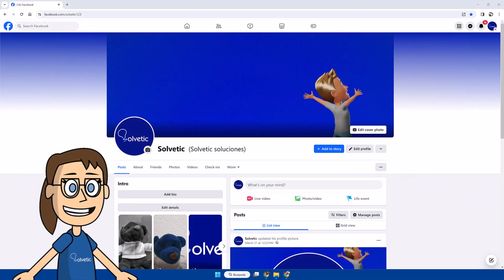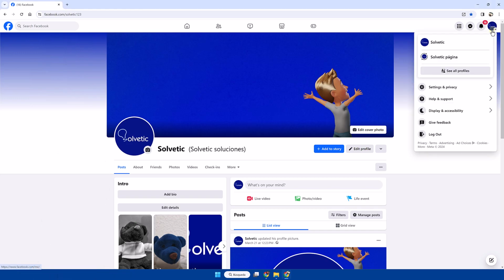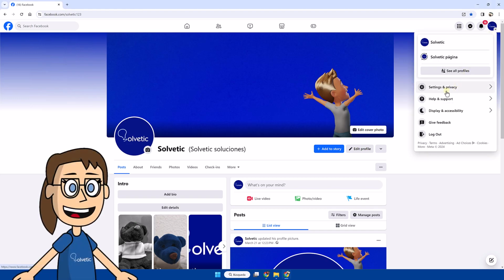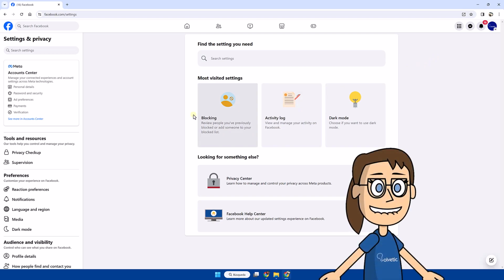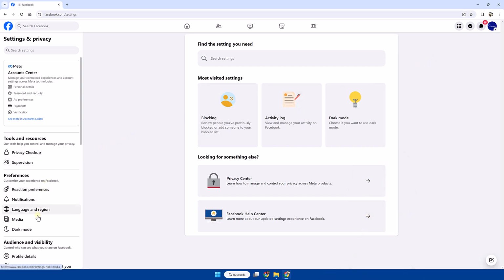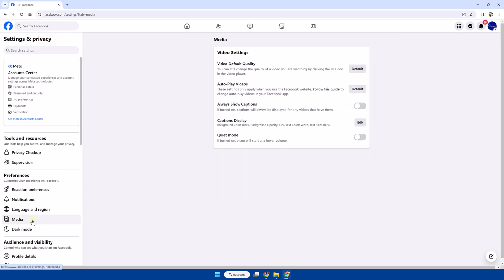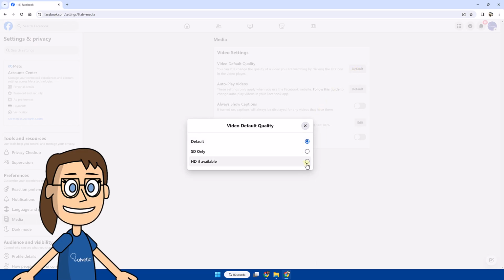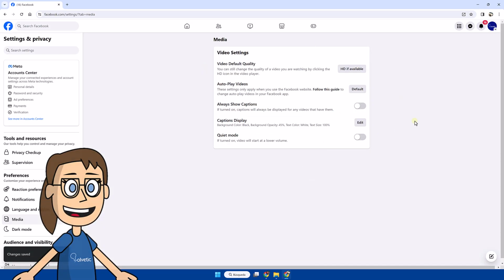How To Watch High Quality Videos On Facebook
Welcome to Solvétic, your destination for technological solutions! On our YouTube channel, we show you how to Watch High Quality Videos On Facebook easily and effectively. Discover tips and tricks to enjoy a sharper, more immersive viewing experience on the platform.